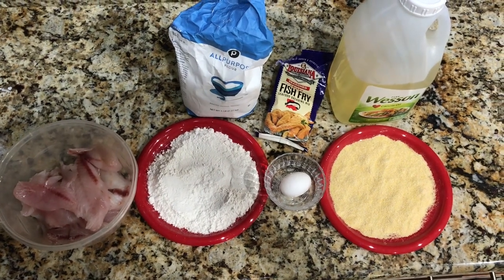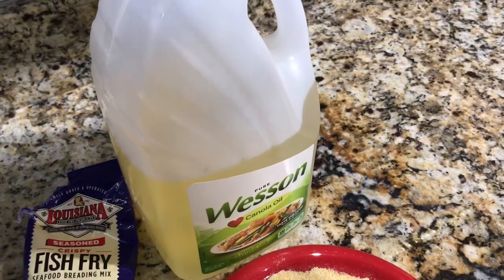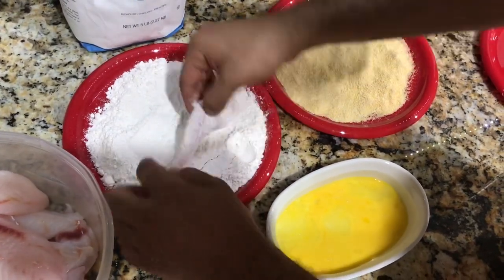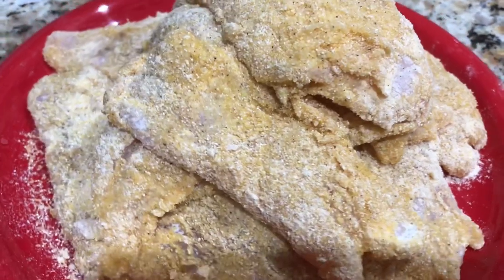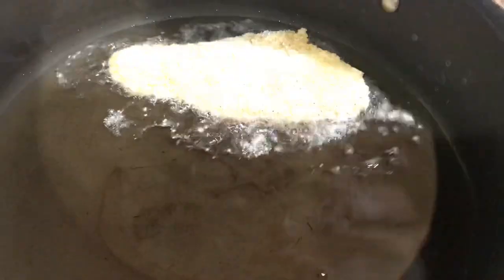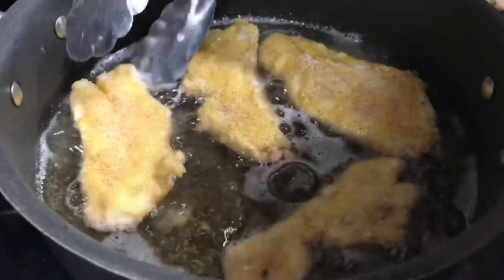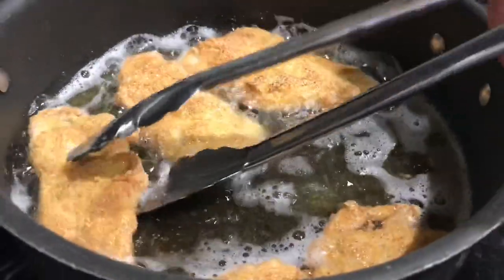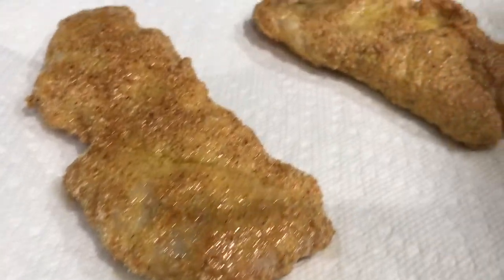Easy to Make Fried Lane and Yellow Tail Snapper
In this video I will be showing you how to make simple
Fries fish !